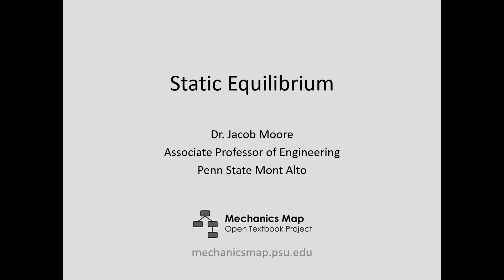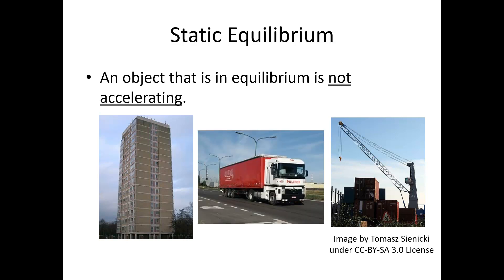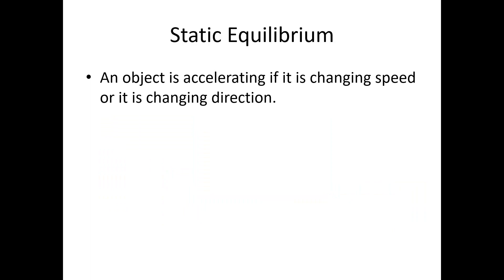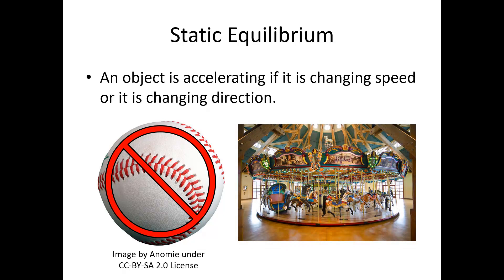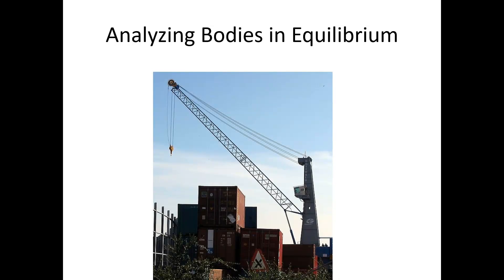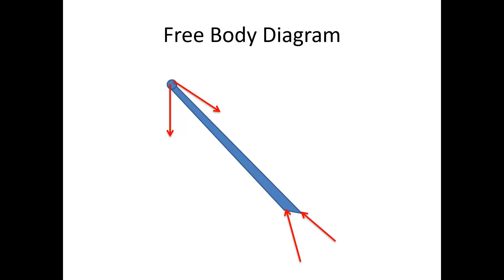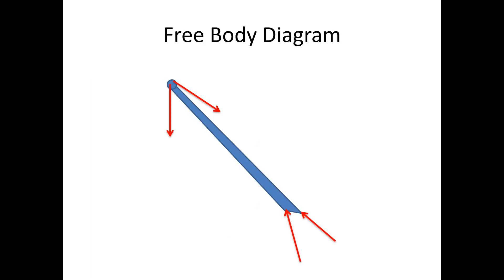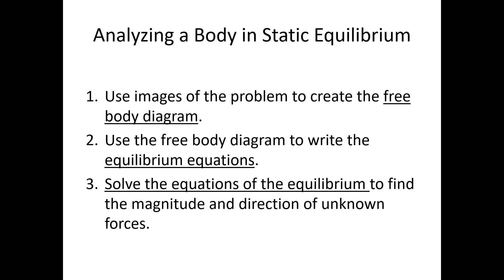2.1 Static Equilibrium - Video Lecture - JPM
The video lecture for section 2.1, Static Equilibrium. Delivered by Dr. Jacob Moore. Part of the Mechanics Map digital textbook (mechanicsmap.psu.edu)